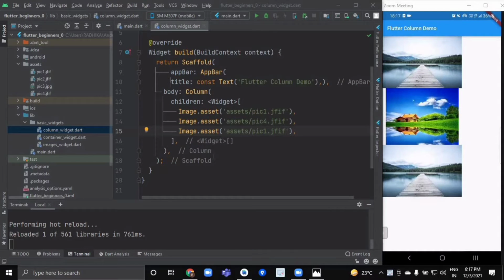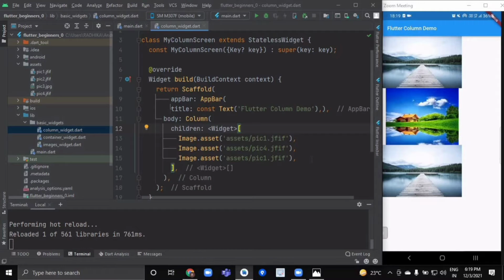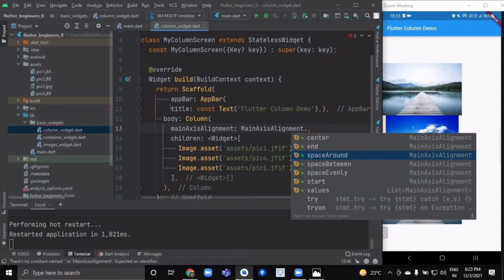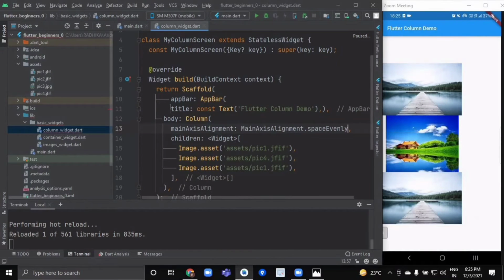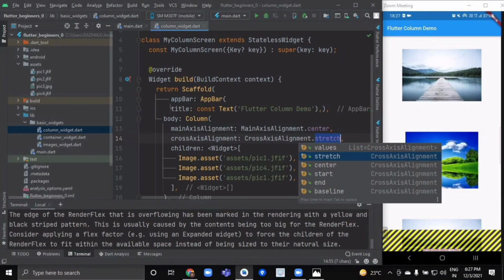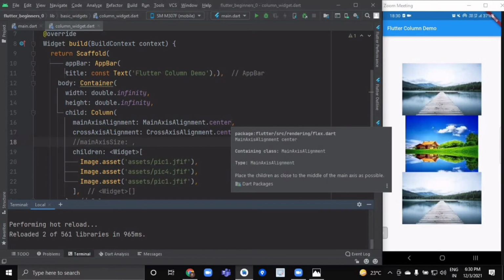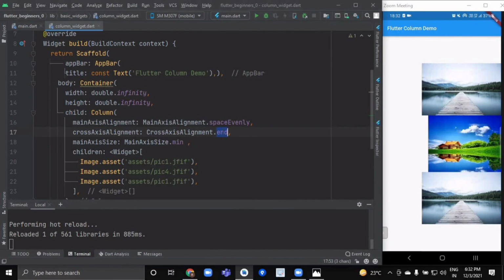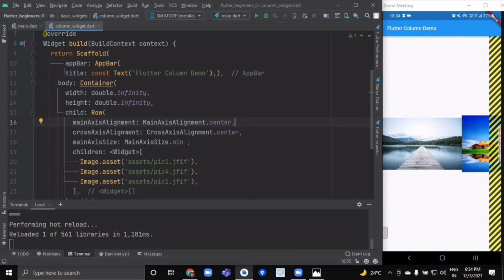Rows and Columns in Flutter | Flutter Layout Tutorials | E08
Rows and Columns in Flutter | Flutter Layout Tutorials | Rows & Columns | ‎@FlutterStudio